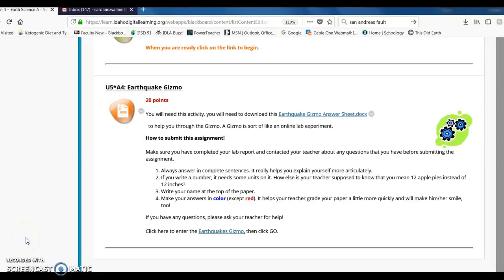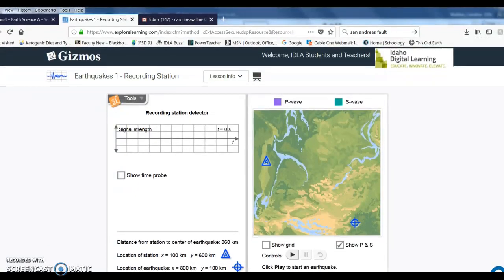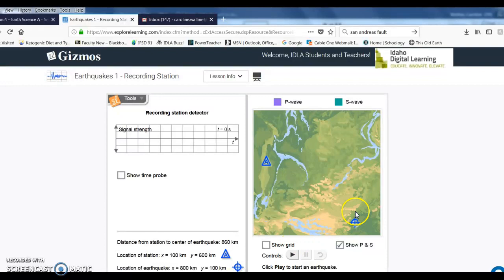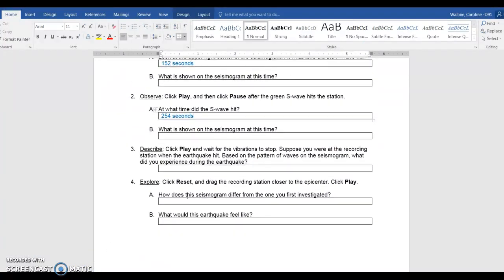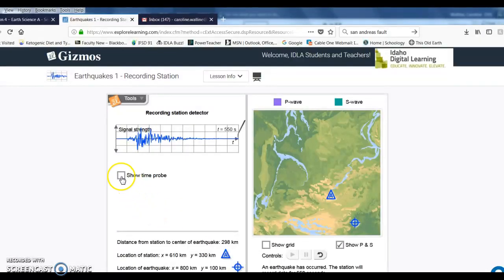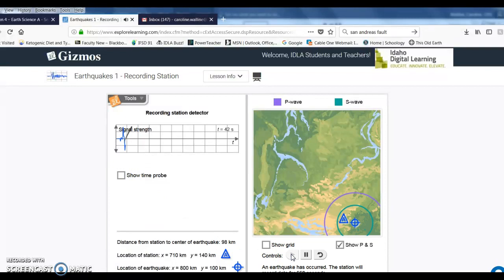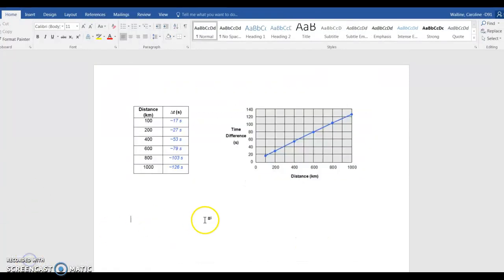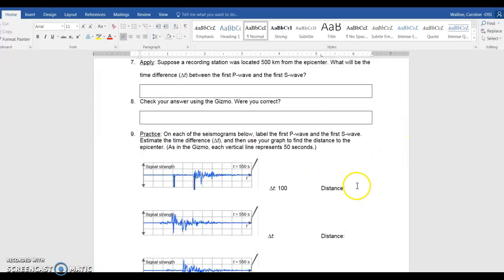Earthquake Gizmo Tutorial